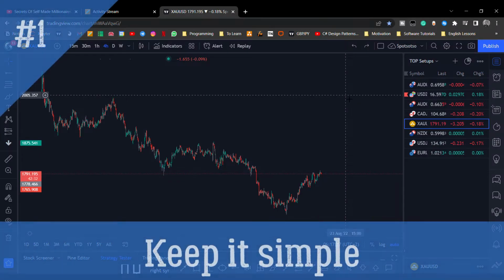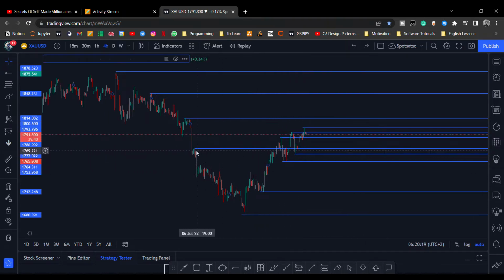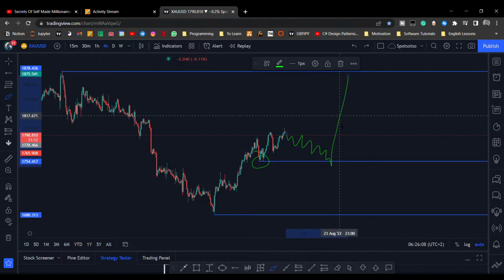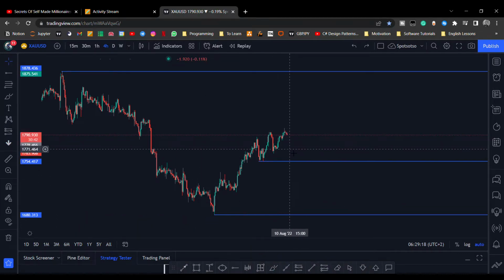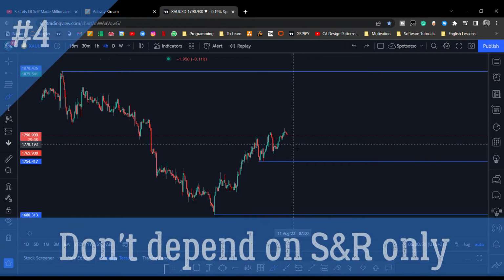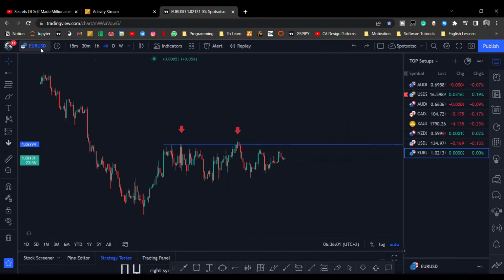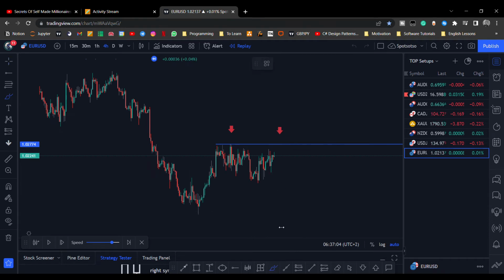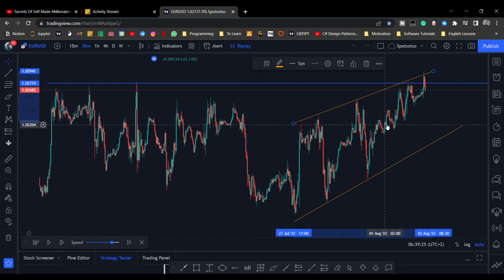5 Secrets of Support and Resistance | How to be profitable when trading S&R | Forex Made Simple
Learn how to draw relevant Support and Resistance lines to catch high quality trades.

🕐TimeStamp 🕒

🔵 0:00 Intro
🔵 0:19 Keep It Simple
🔵 01:19 How to draw Support and Resistance zones
🔵 02:00 Psychology for S&R
🔵 03:10 How to trade S&R
🔵 03:52 Demonstration